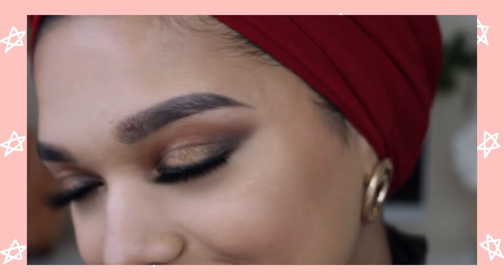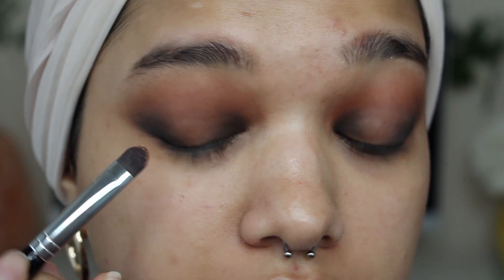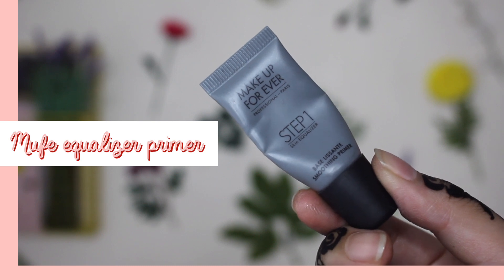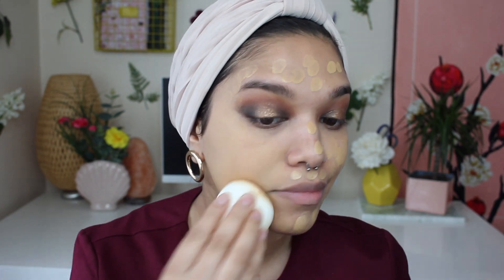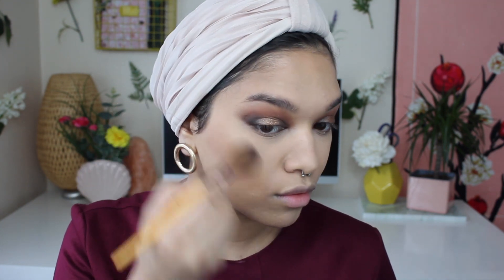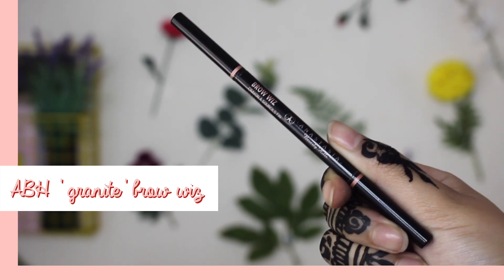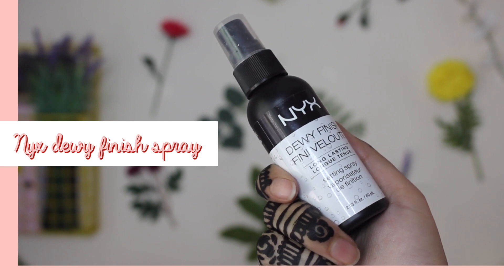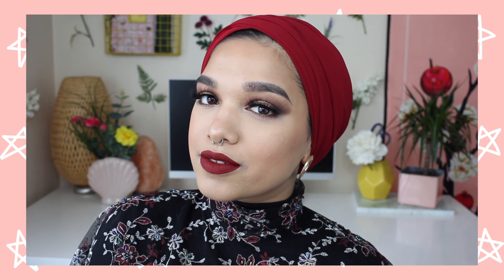EVENING GLAM GET READY WITH ME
Hope you guys enjoy this evening glam look! I filmed this back in Ramadan thus my not so fleeky skin, I originally planned to wear this look for Eid but ended up wearing something else lmao.

➫ In Love With A Ghost - let's walk across this forest, i can feel that everything is real again